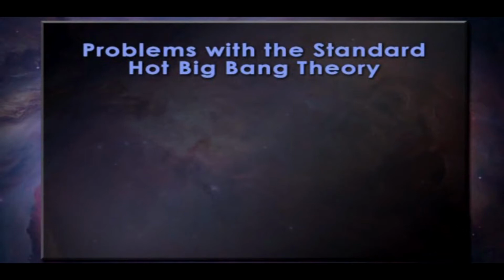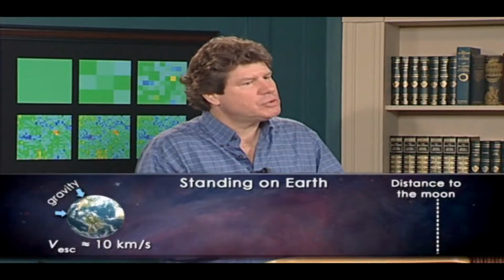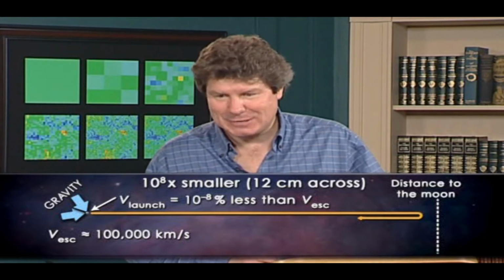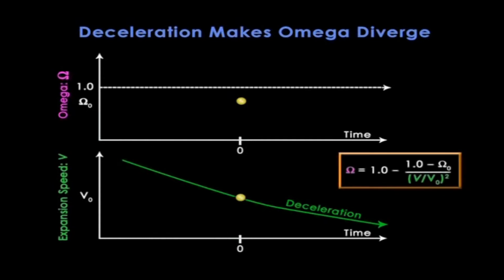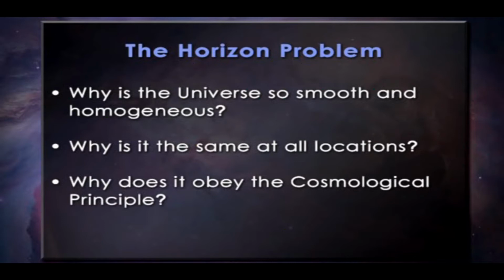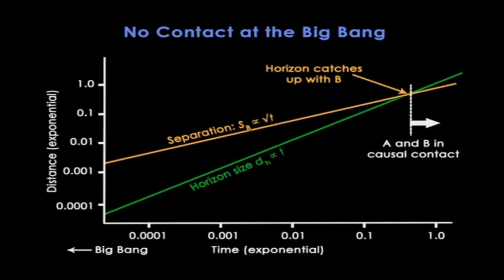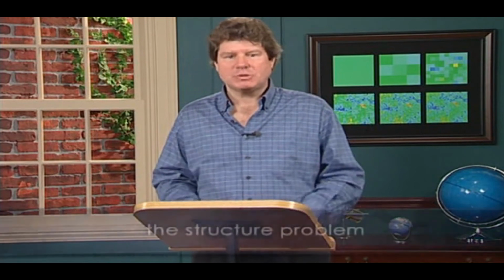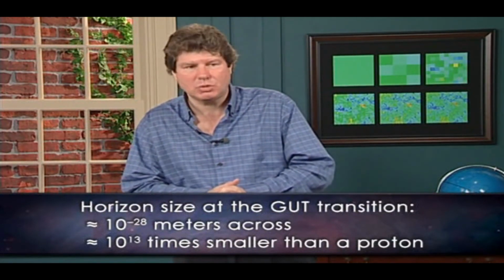Puzzling Problems Remains | Cosmology Masterclass (Prof. Mark Whittle) - Lecture 30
Although the standard big bang theory was amazingly successful, it couldn't explain several fundamental properties of the universe: Its geometry is Euclidean, it's smooth on the largest scales, and it was born slightly lumpy on smaller scales. The theory of cosmic inflation offers a comprehensive solution.